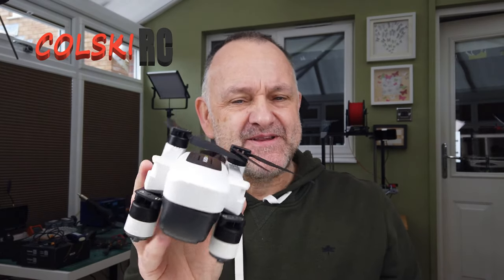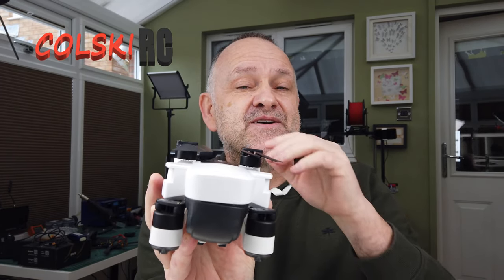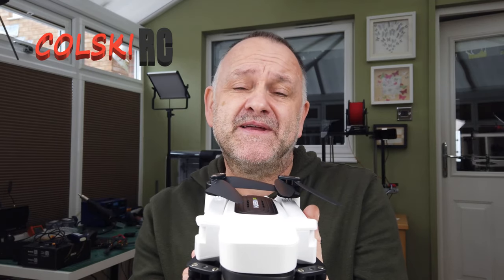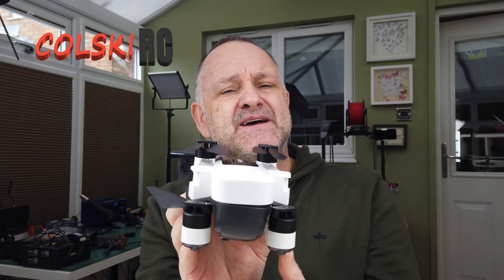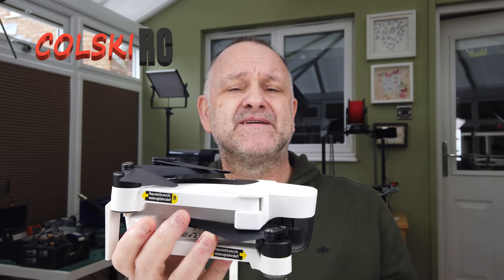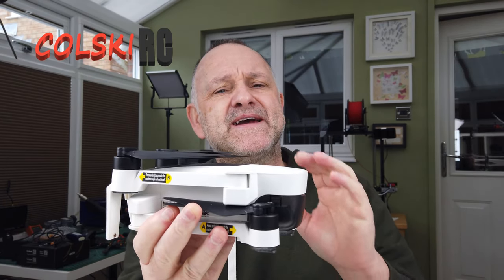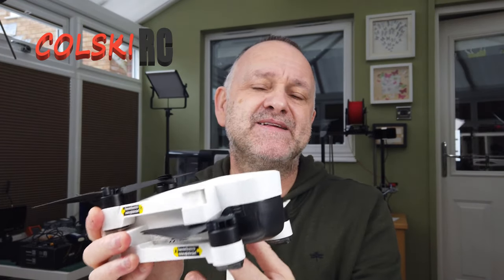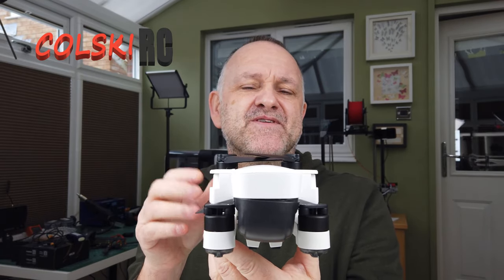CHAT TIME WITH COLSKI RC GOODBYE HUBSAN ZINO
Why its time for me to part with this great drone.